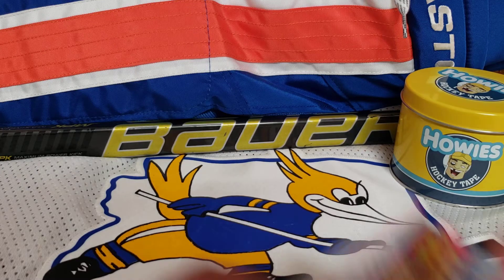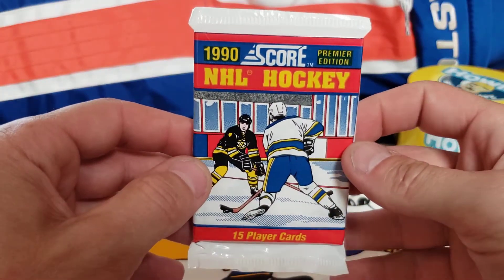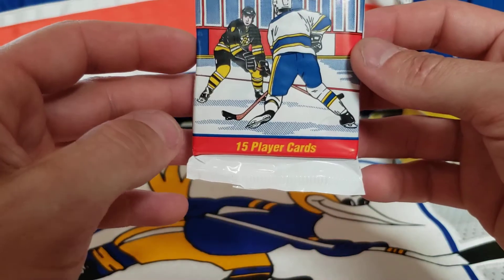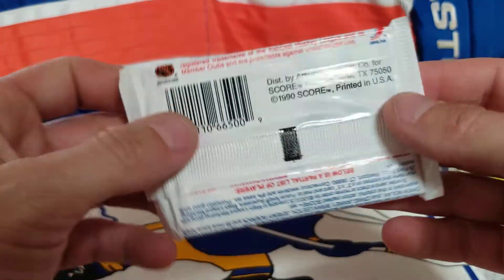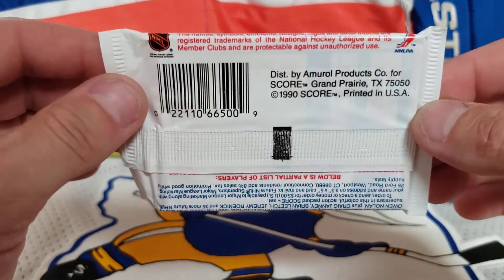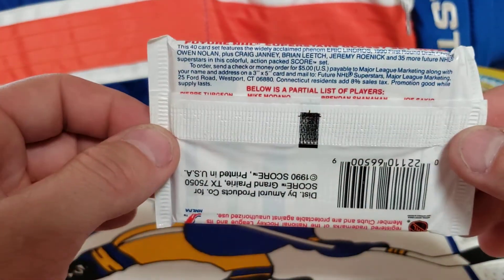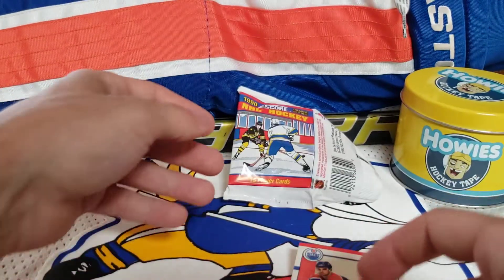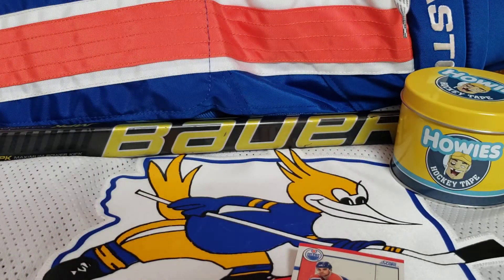1990 Score NHL Hockey Cards Premier Edition Vintage Unwrapping. Episode 16